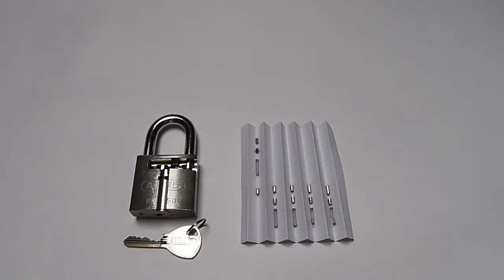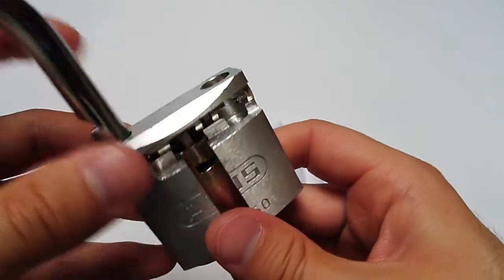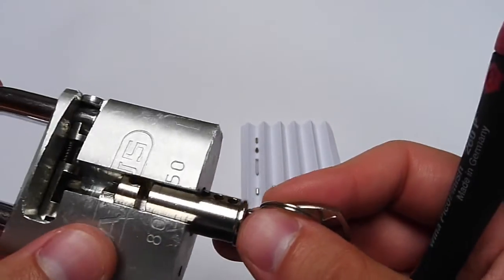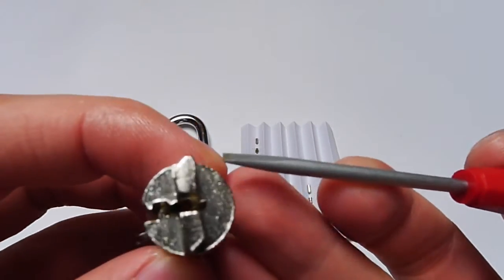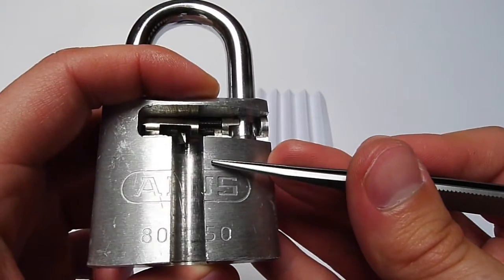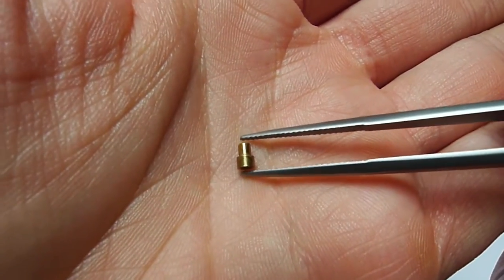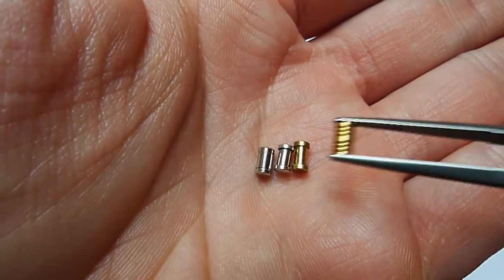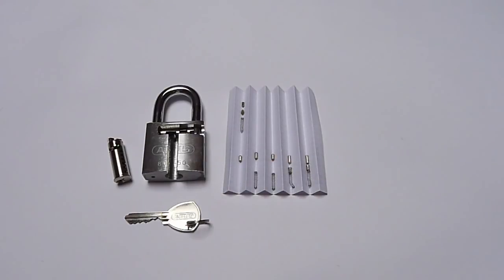Abus Titalium 80 50 Gutting and Presentation of the Security Pins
Showing the locking mechanism, internals and security pins of the Abus Titalium 80/50 padlock. I am pretty sure that you can shim this padlock if you can get shim within the opening for the shackle.